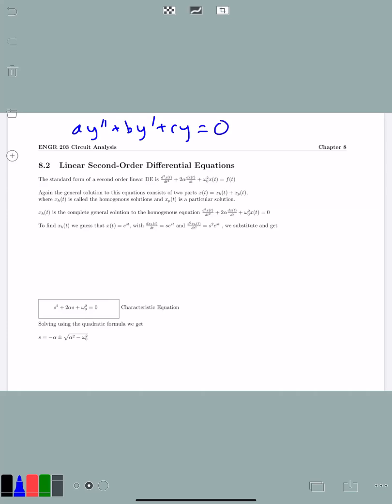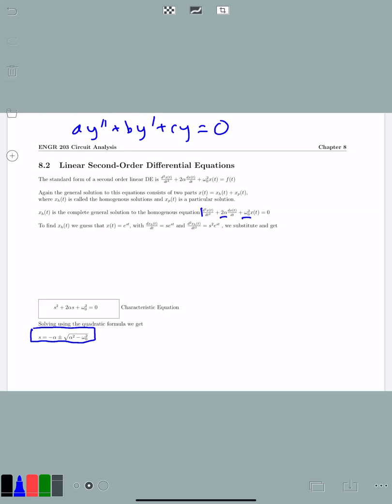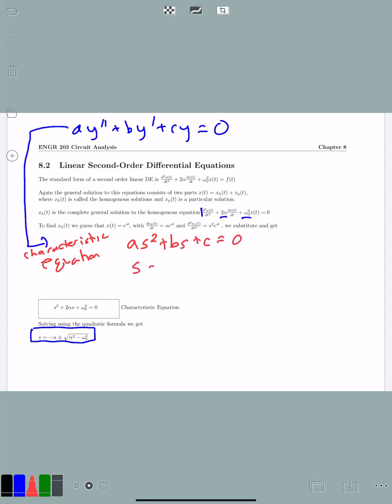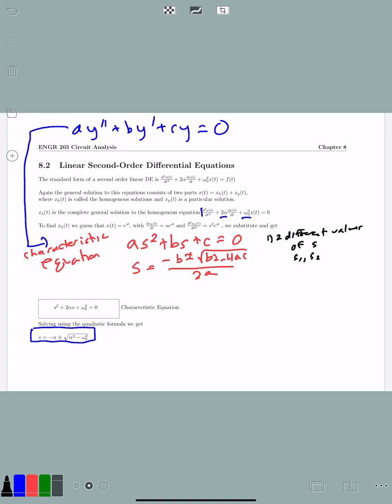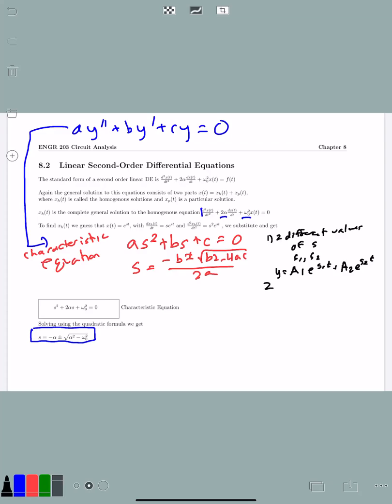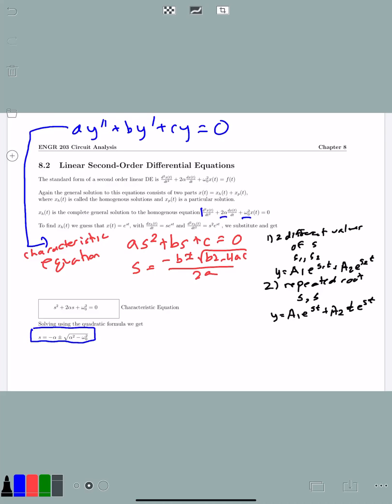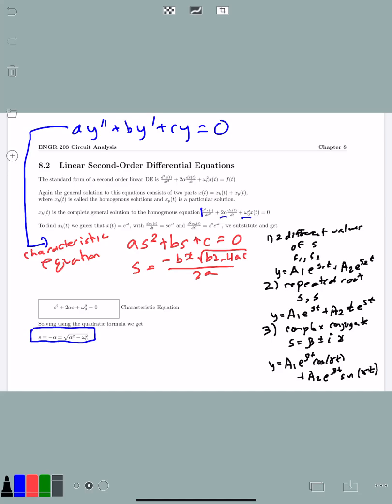Ch8 Video 3